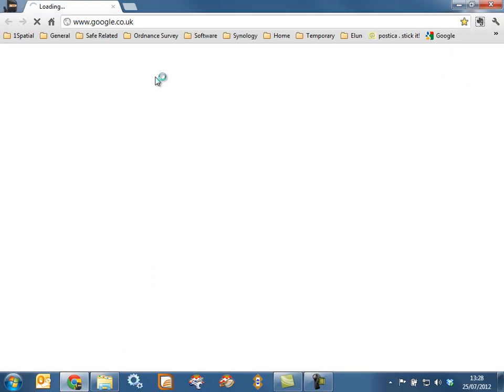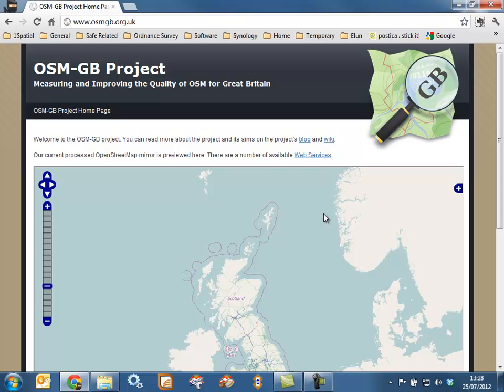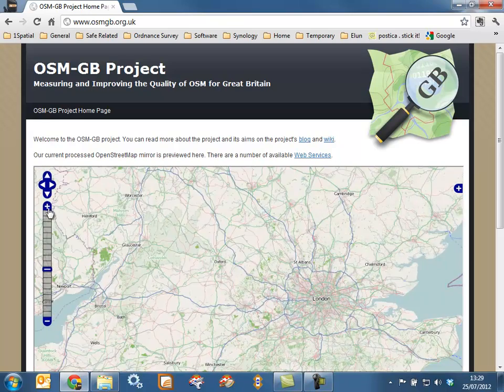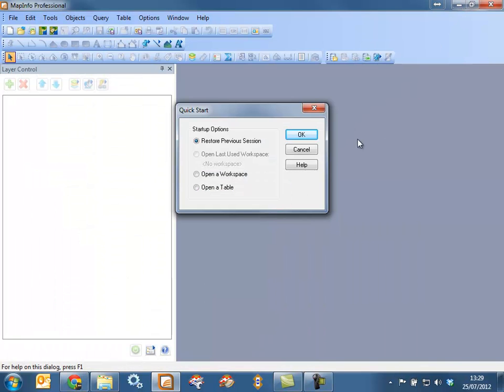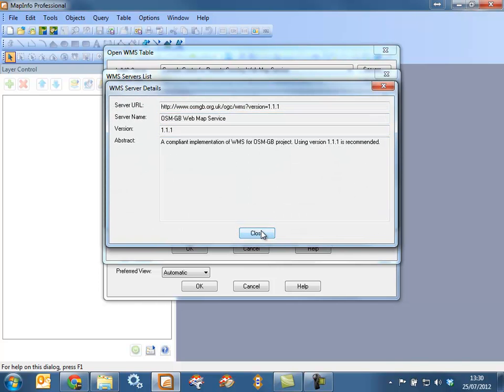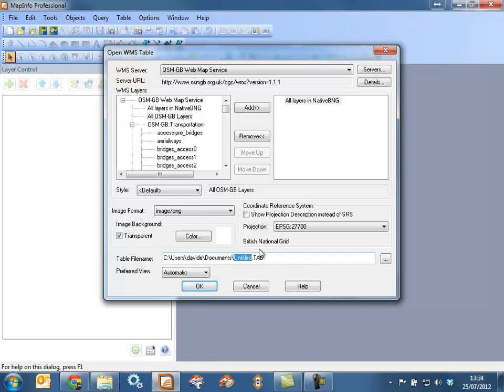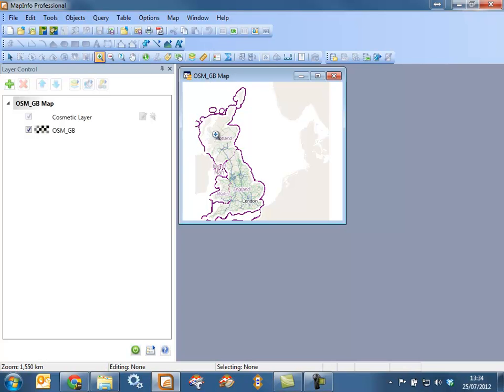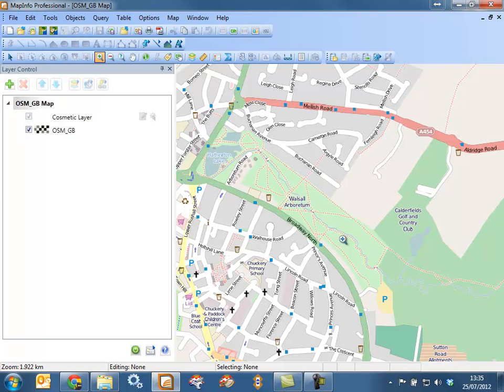OpenStreetMap GB - Connecting to the Web Map Service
1Spatial have collaborated on a project to provide a more "fit for purpose" instance of OpenStreetMap for use by individuals or organisations in Great Britain. The data passes through a set of Quality Control rules to improve the data's quality over and above the core OSM data and it's also reprojected and hosted in British National Grid, EPSG#: 27700.